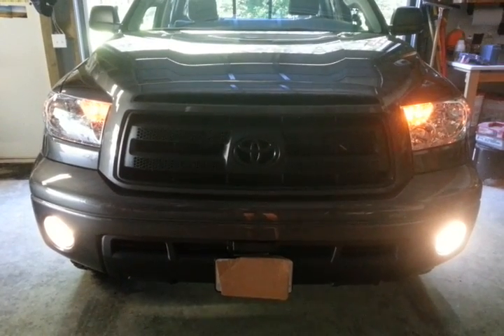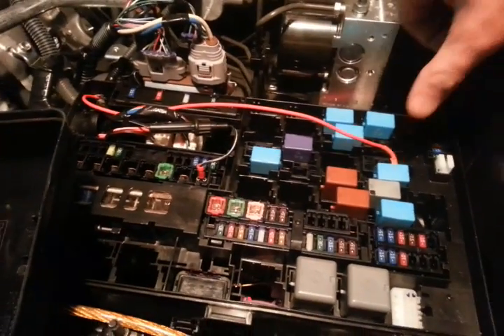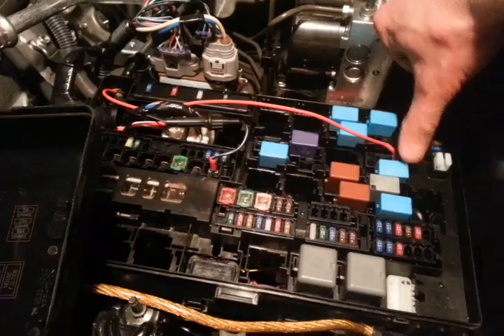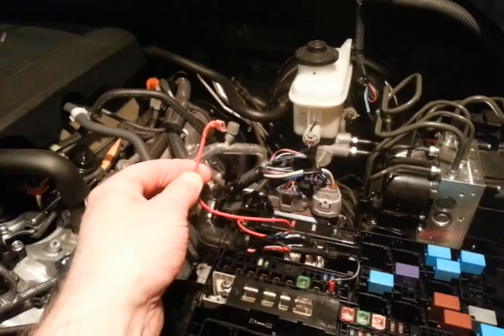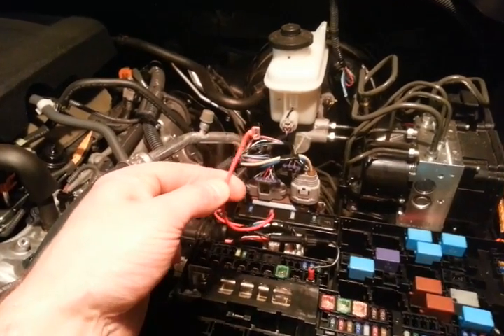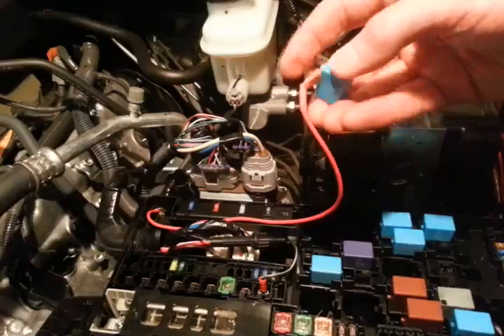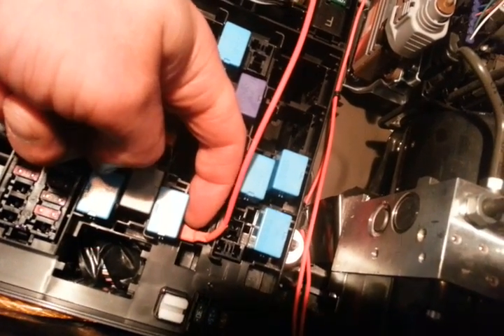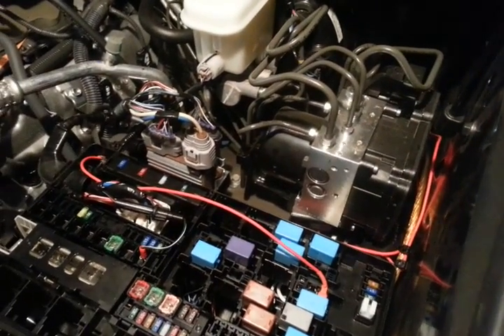Fog lamp mod - Toyota Tundra 2013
This mod allows you to turn on your fog lamps, regardless of whether your headlights are on or not. I accept no responsibility for any damage this mod does to your vehicle. Proceed at your own risk. (Truck in video is a 2013, yet I say 2012 by mistake)